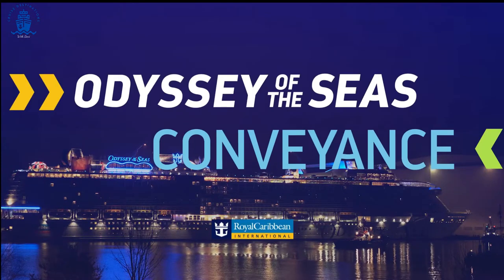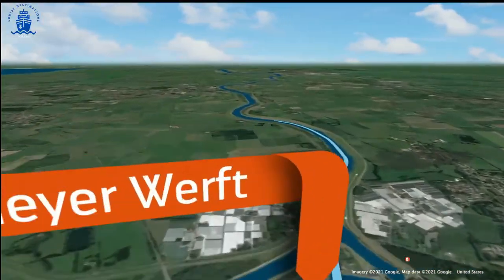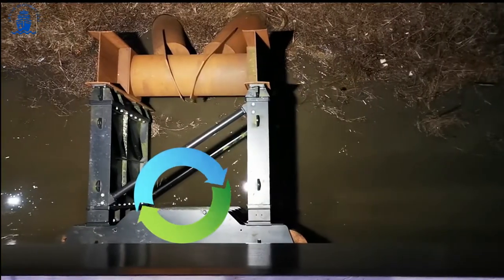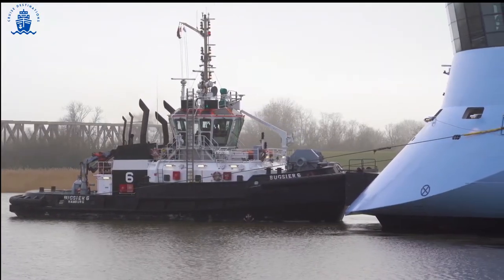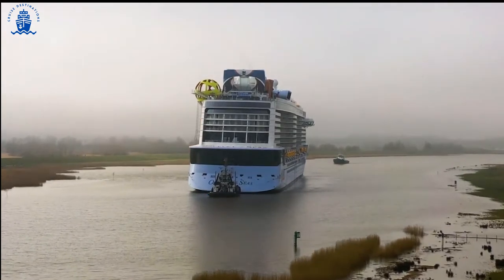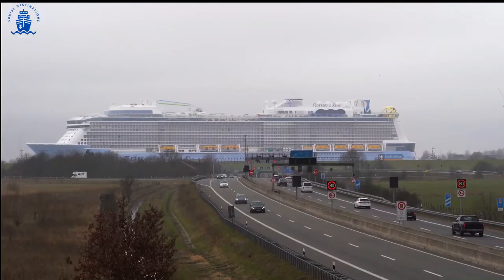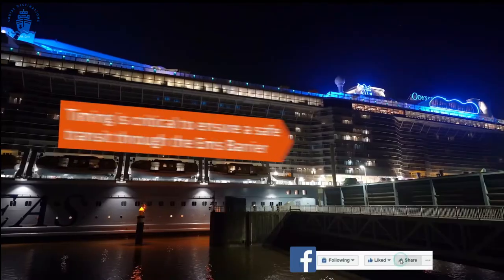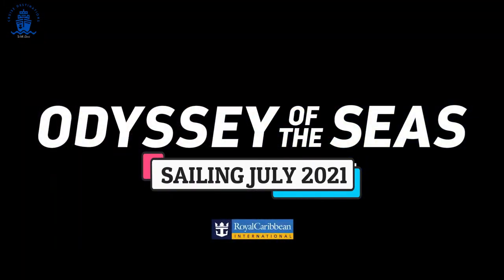The SPECTACULAR Conveyance Of A Giant Cruise Ship ODYSSEY OF THE SEA Across A Small River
Enjoy this most spectacular conveyance journey on river of the ODYSSEY OF THE SEAS on 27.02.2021 from MEYER WERFT shipyard in Papenburg (Germany) in the direction of the North Sea. The ODYSSEY OF THE SEAS was handed over in spring 2021 in Bremerhaven (Germany) from MEYER WERFT shipyard to the cruise line Royal Caribbean Group.
The ODYSSEY OF THE SEAS is the fifth and last QUANTUM-class cruise ship after QUANTUM OF THE SEAS, ANTHEM OF THE SEAS, OVATION OF THE SEAS and SPECTRUM OF THE SEAS.
These maneuvers of the river Ems conveyances from MEYER WERFT shipyard are the world's most spectacular conveyances of giant cruise ships over a very small river.